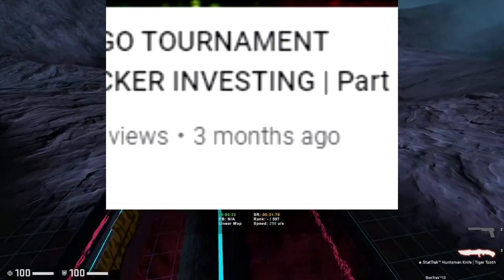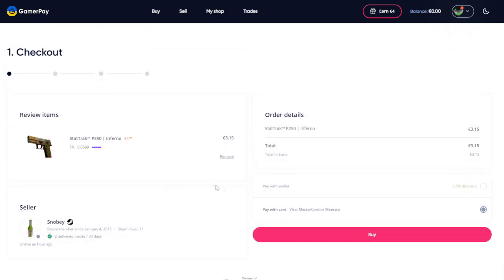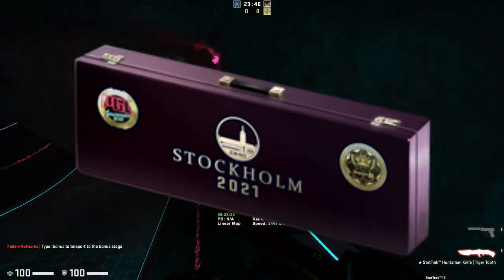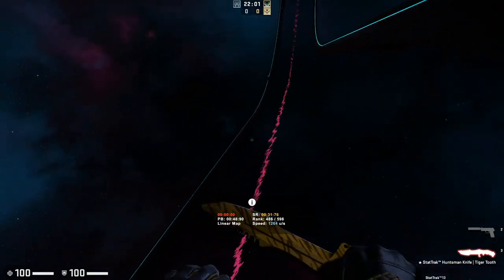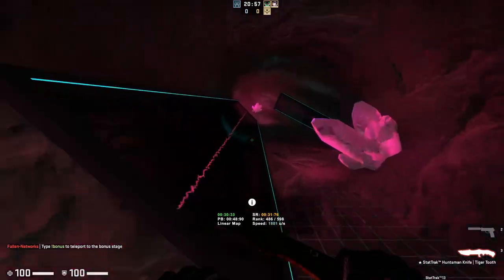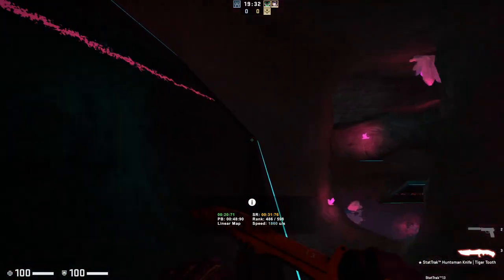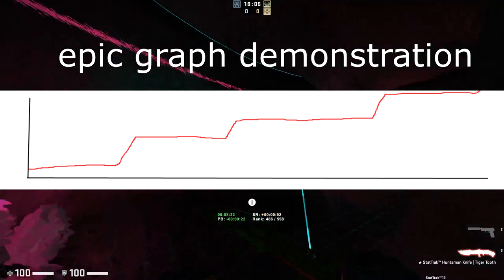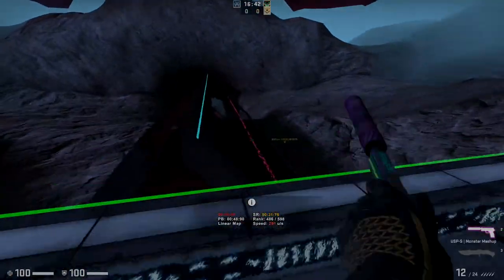CS:GO | The BEST Investments for 2022 and 2023 So Far!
Timestamps:
0:00 - Intro
0:13 - Housekeeping
0:55 - GamerPay
2:50 - Video
9:17 - Outro

CS:GO Investing is back on the table. And so is Nalo! We're back to frequent uploads containing the best csgo investing content on youtube! In this video we peer towards 2023 and speak about some of the interesting updates Valve has made to the map pool, how that affects investing and more. We also look at many other solid investing options!

SOCIALS\\

//NALO
NALO\\

//CS:GO
Counter-Strike: Global Offensive (CS:GO) is a 2012 multiplayer tactical first-person shooter developed by Valve and Hidden Path Entertainment. It is the fourth game in the Counter-Strike series. Developed for over two years, Global Offensive was released for OS X, PlayStation 3, Windows, and Xbox 360 in August 2012, and for Linux in 2014. Valve still regularly updates the game, both with smaller balancing patches and larger content additions.
CS:GO\\